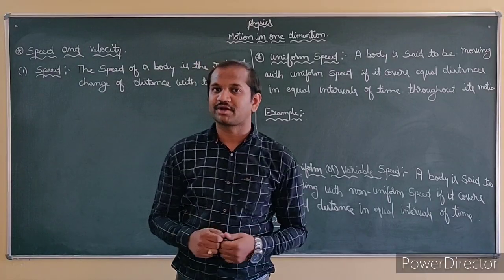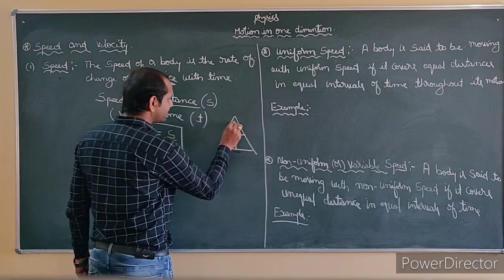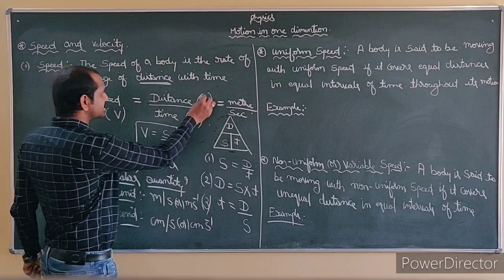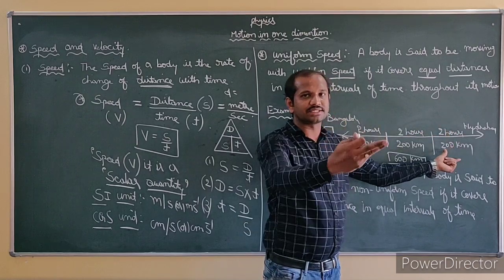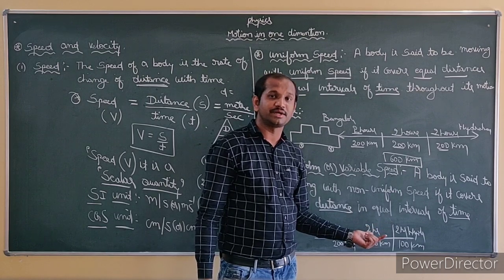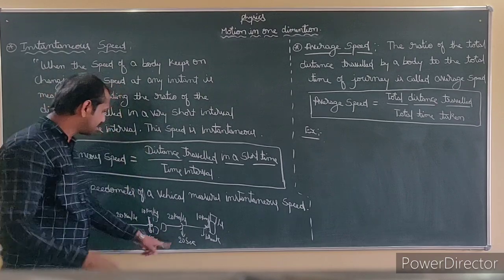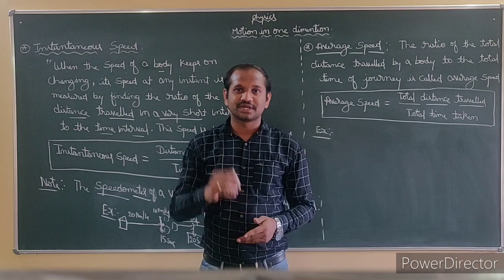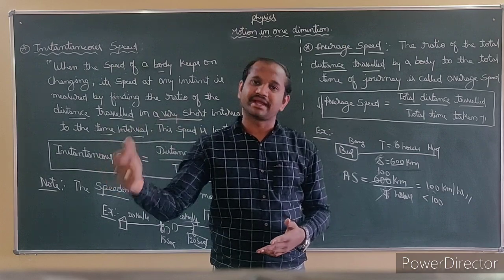Motion in one dimension.ICSE Grade 9..Speed and its types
Speed and its types